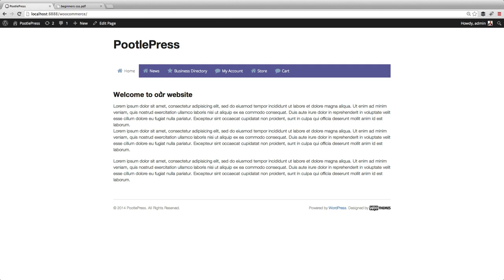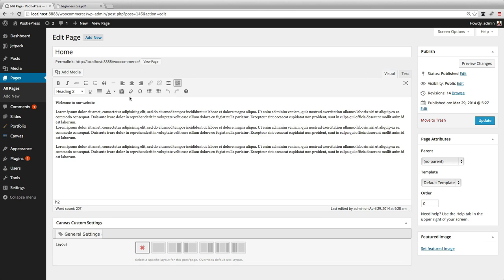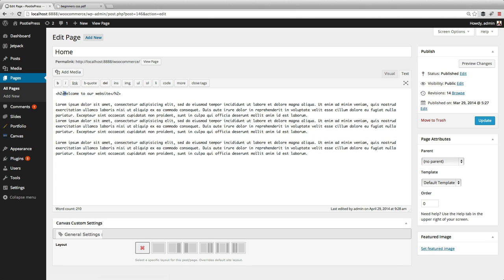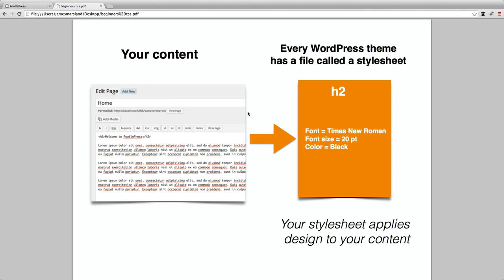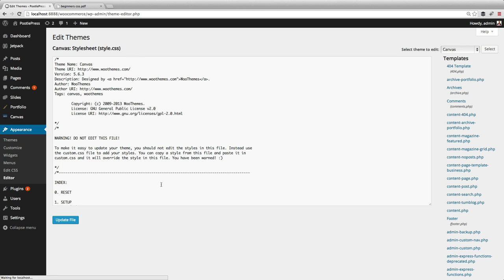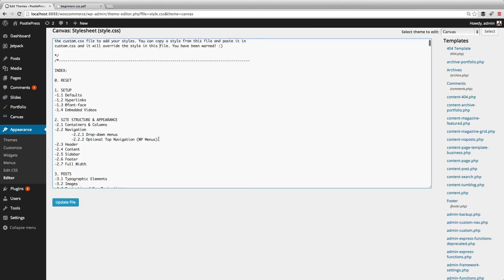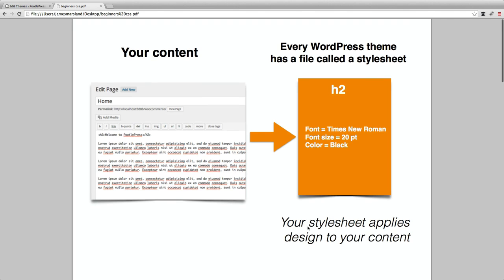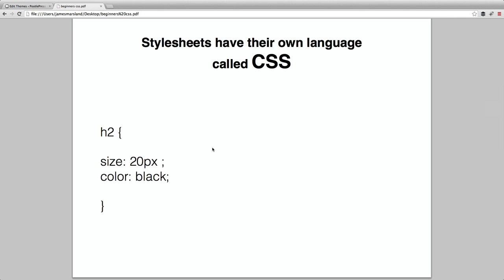CSS for WordPress for Beginners - What is CSS?